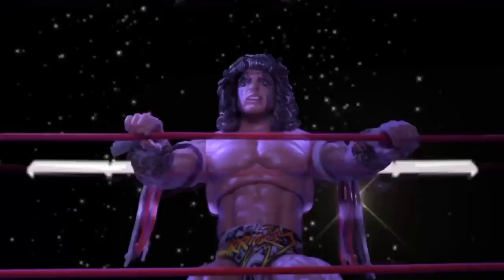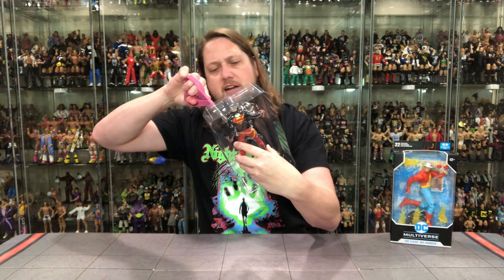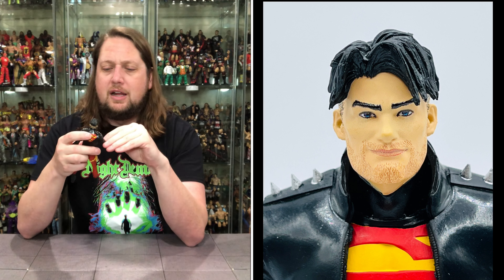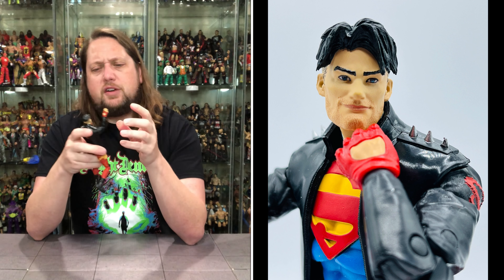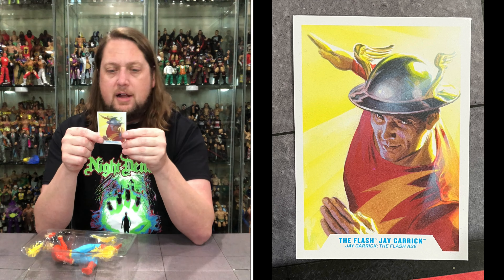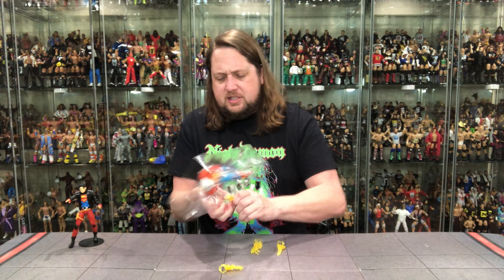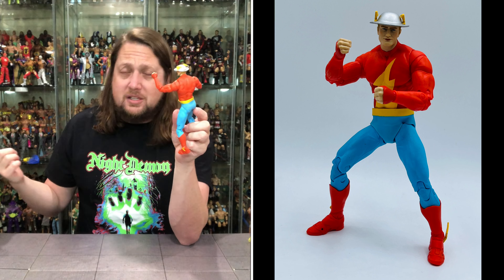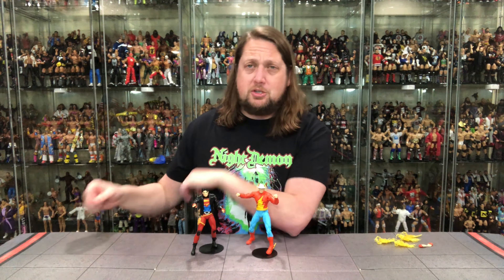Kon-El Superboy & The Flash Jay Garrick DC McFarlane Unboxing & Review!